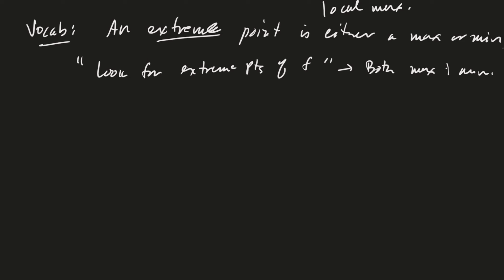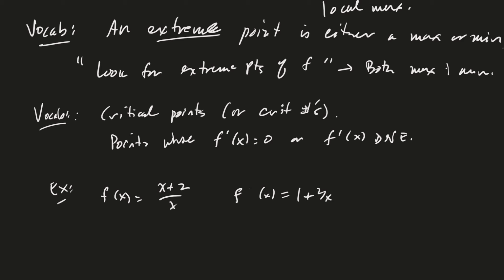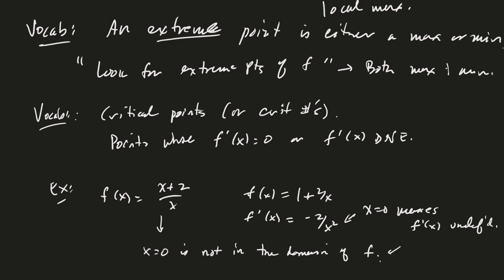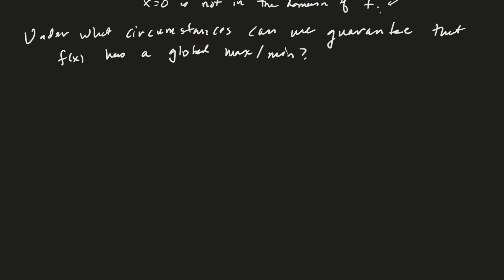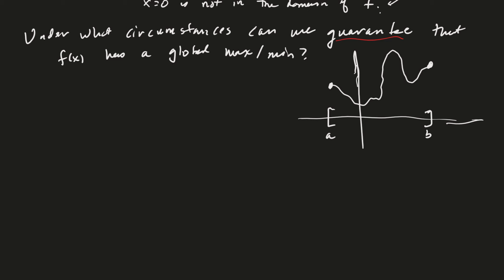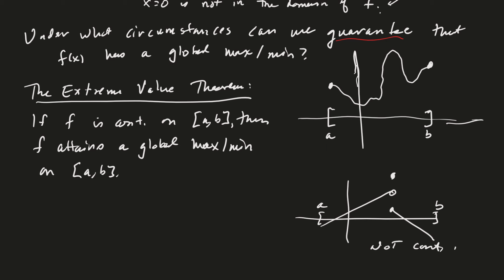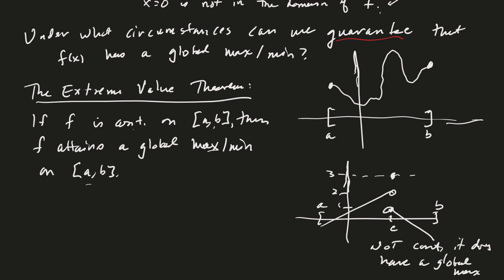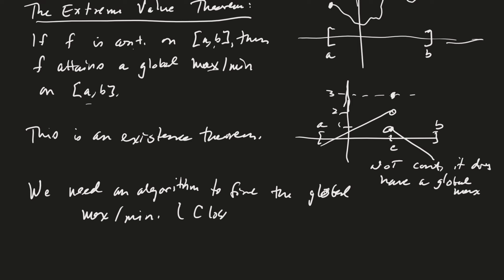Math 125 Section 4.1 Redone (Video 2 of 4)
Section 4.1 redone; max's and min's.